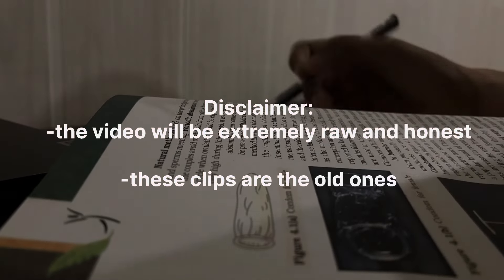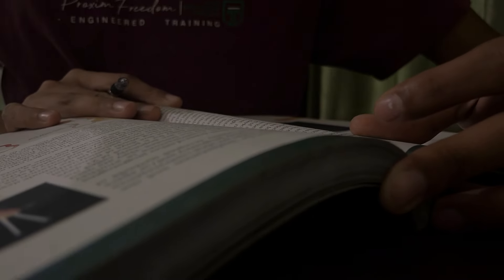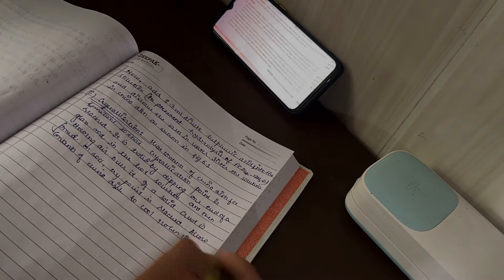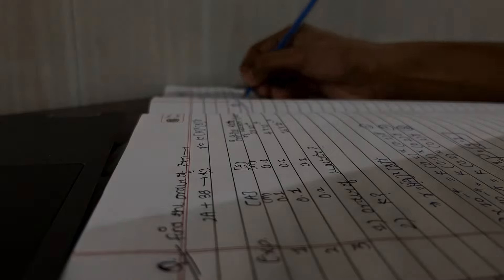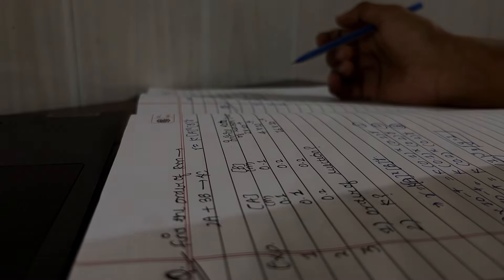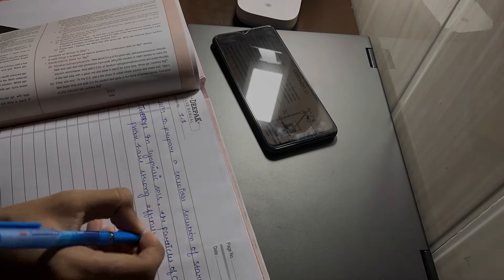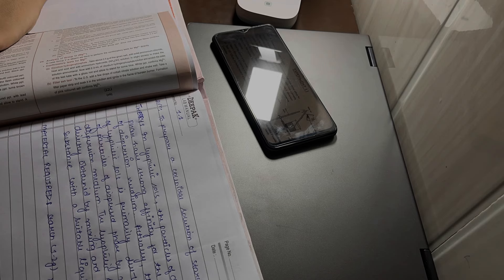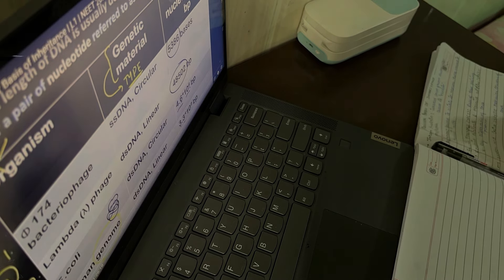My Future plans and boards result!!